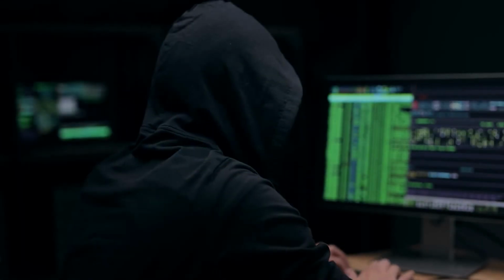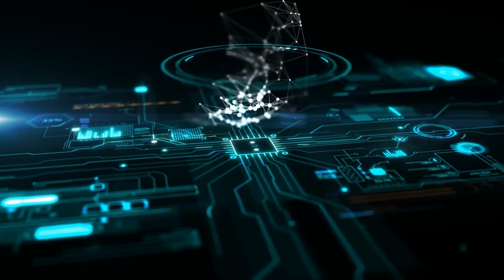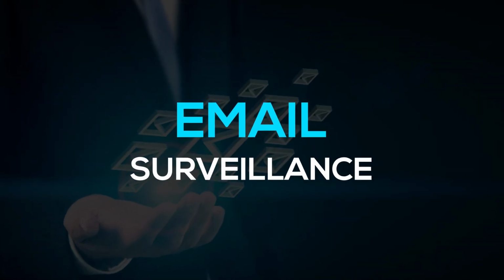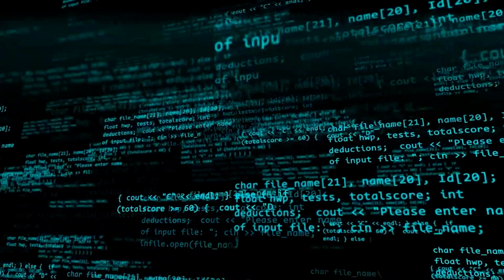How Cyber Security uses Machine Learning and Artificial Intelligence | ML Use Cases | Tutort Academy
In this 5 minutes video, we are going to explain How Cyber Security uses Machine Learning and Artificial Intelligence

Many industries have experienced rapid digitization, raising security issues. The cloud is used to store a lot of crucial data. However, this does not ensure that these important data will be protected. As a result, a lot of big techs firms have begun utilizing artificial intelligence and machine learning in cybersecurity. Additionally, it gains from its advantages by enlarging the scope of cybersecurity.

Check out this 5 Minutes video to learn more about of ML in the Cyber Security📍

🔹About us:-